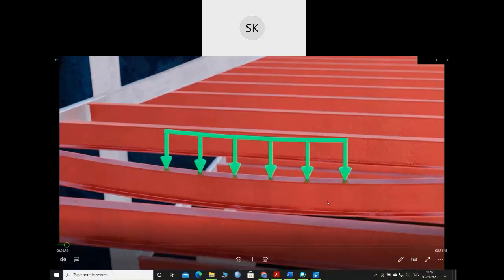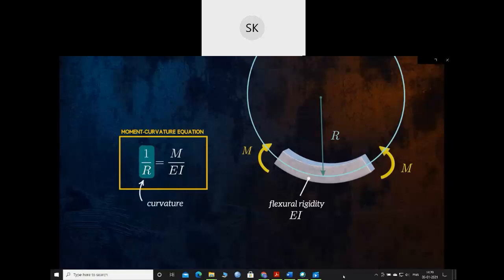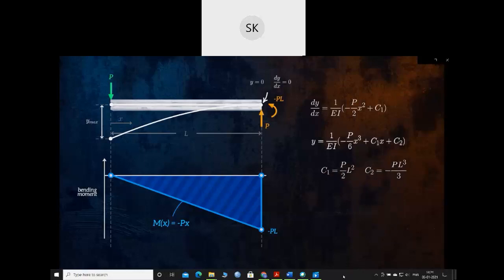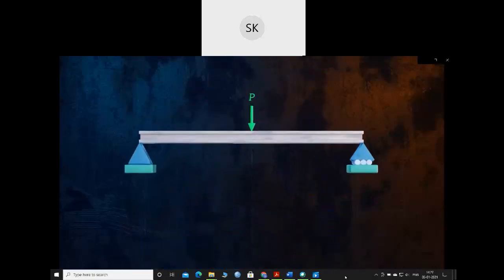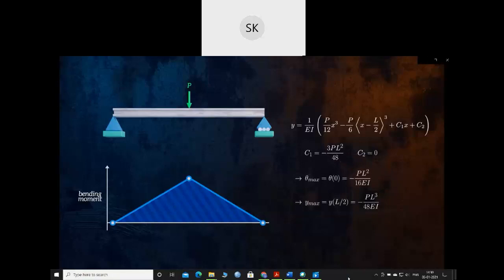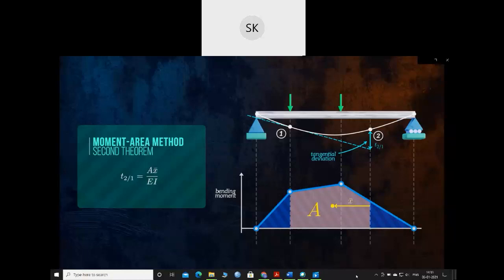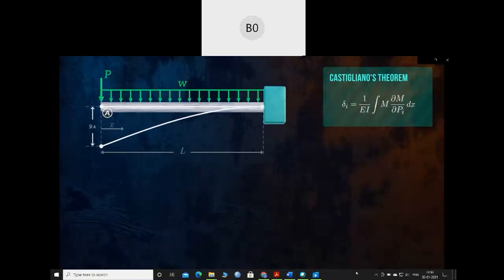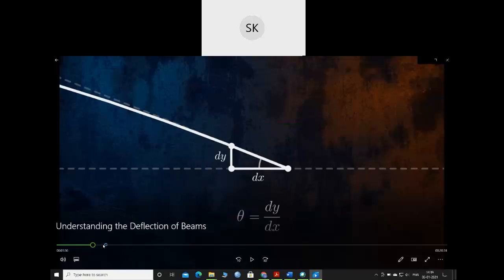Mechanics of Materials (PCC-CE-301)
Deflection of Beam - Introduction